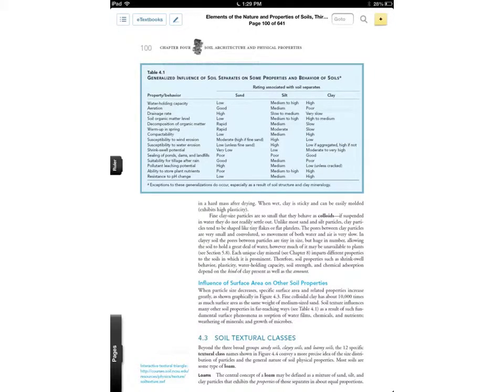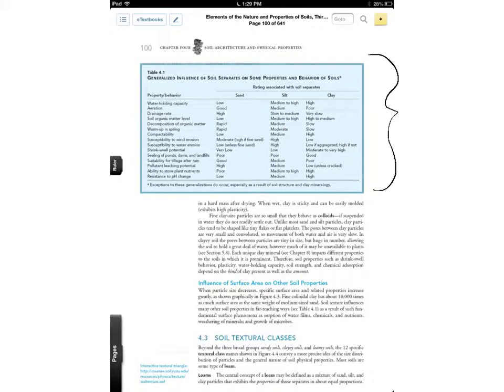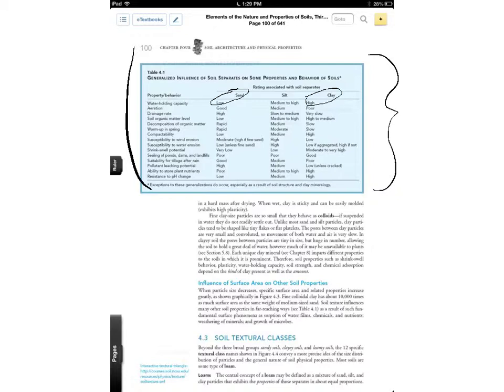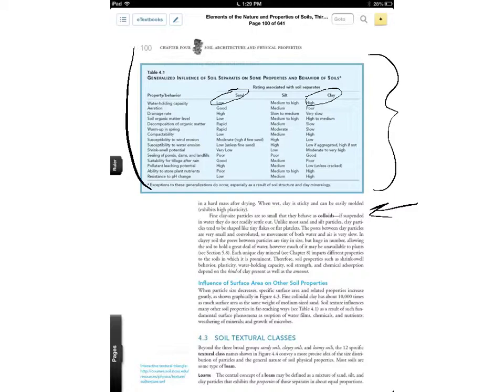Page 100 - colloids